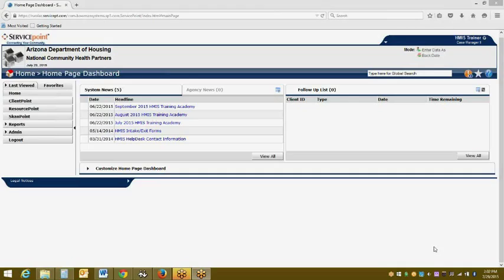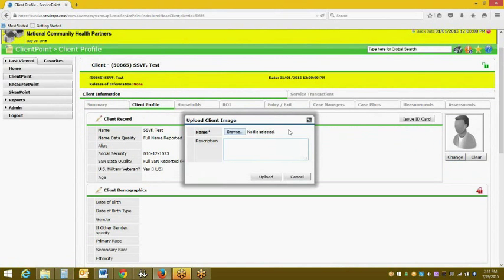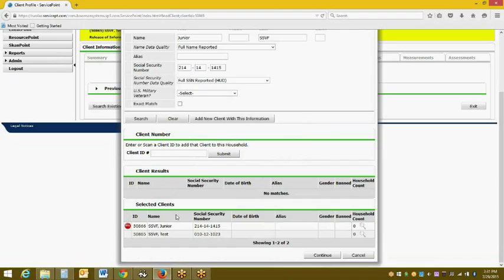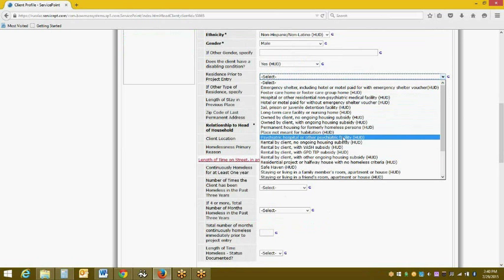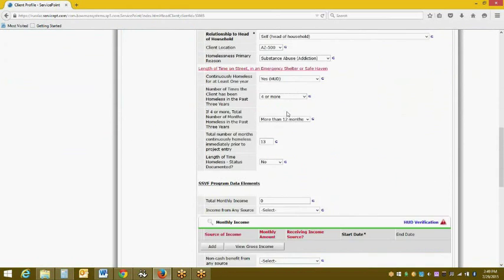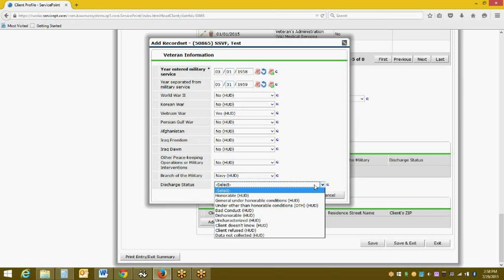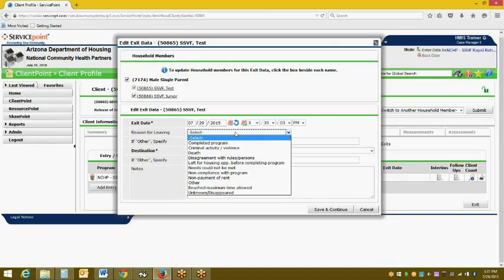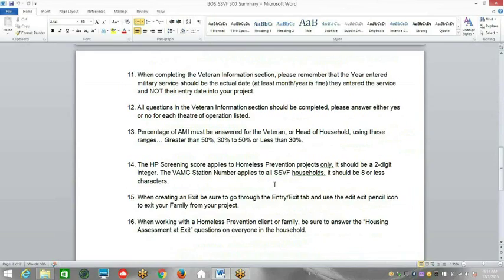Balance of State SSVF 300 - Entry/Exit & Full Assessment for SSVF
SSVF 300 demonstrates how to create an entry/exit assessment for projects who serve families or singles being served through SSVF funding to provide Rapid Rehousing or Homeless Prevention. Items covered include, how to create or manage households, the universal data element assessment questions, the program data element assessment questions, SSVF specific assessment questions, and how to exit a client or family household.  This session is appropriate for SSVF projects.